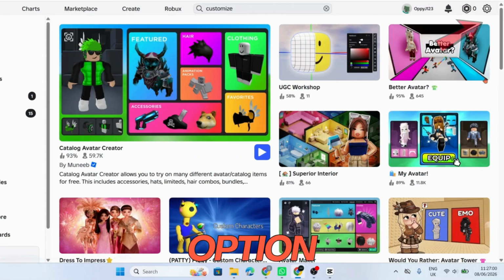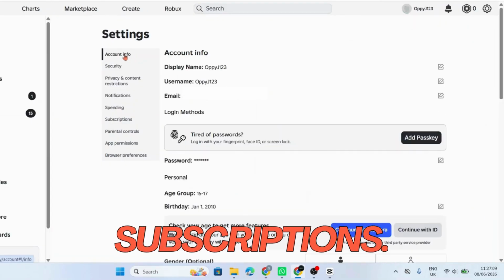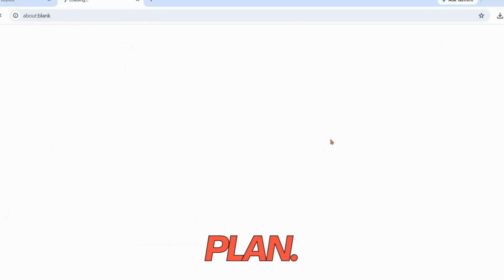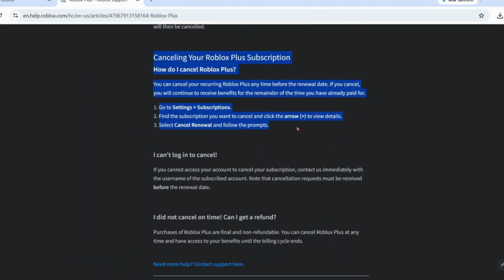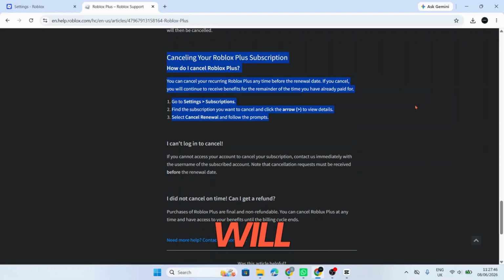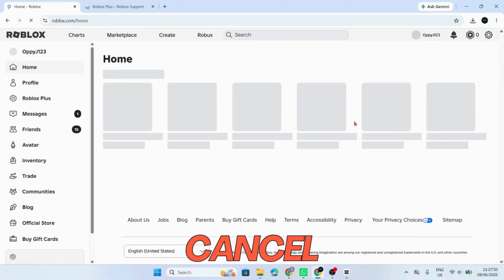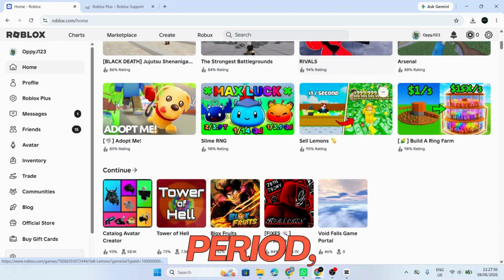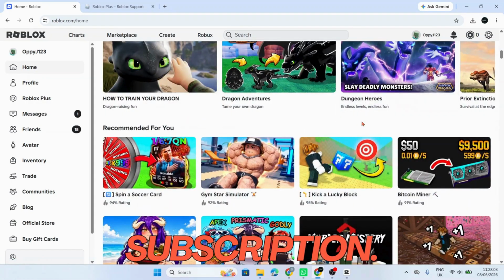How To Cancel Roblox Plus Subscription 2026 | Cancel Roblox Premium Membership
Learn how to cancel your Roblox Premium subscription and stop future recurring charges on your account.

This tutorial shows how to manage your subscription settings, access billing options, and cancel your premium membership in Roblox.

Timestamps:
00:05 – Open Roblox Account Settings
00:22 – Go To Billing Settings
00:42 – Manage Subscription
00:58 – Confirm Cancellation
01:08 – Done

Roblox Premium subscriptions can be managed through the platform where the subscription was originally purchased, such as the Roblox website, Google Play, Apple App Store, or another billing provider.